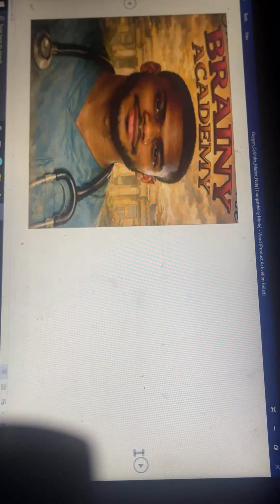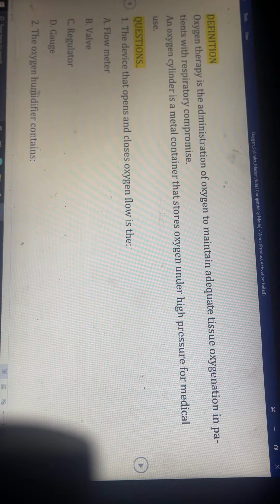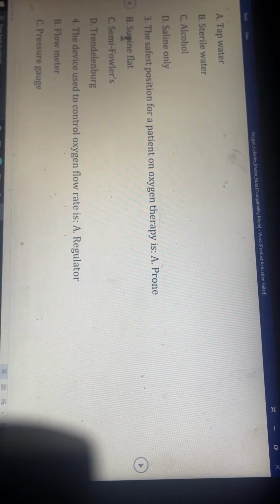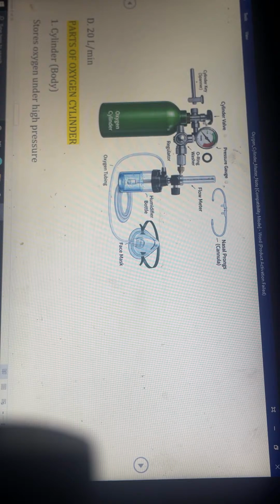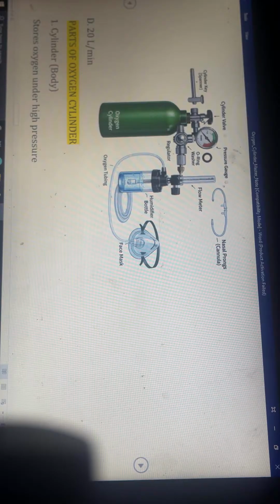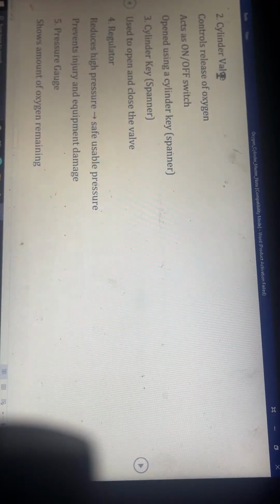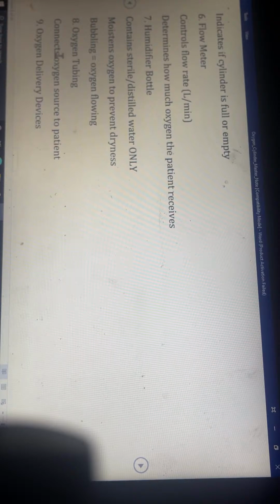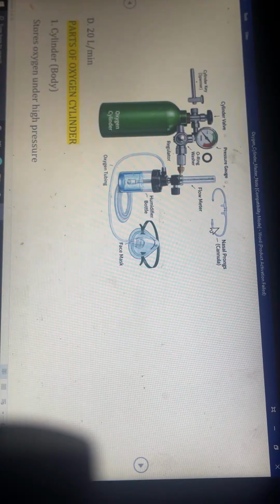Oxygen cylinder labeling SIMPLIFIED